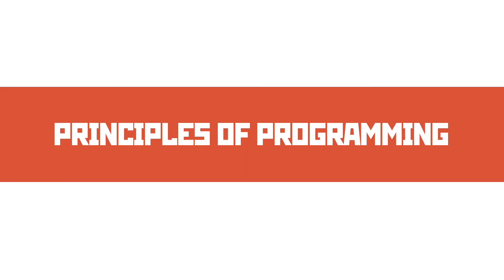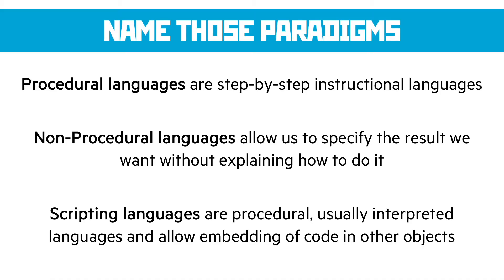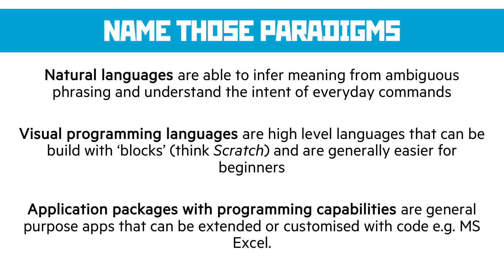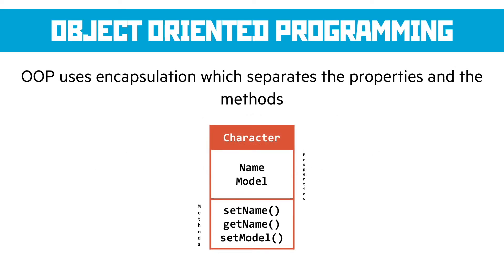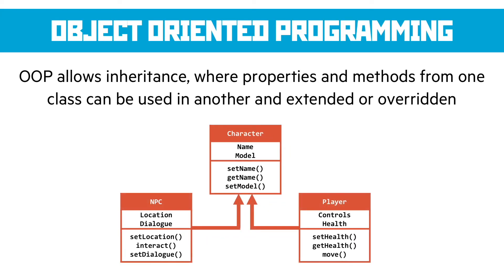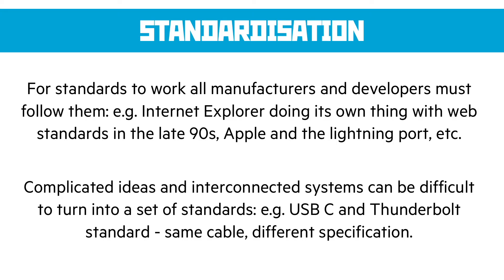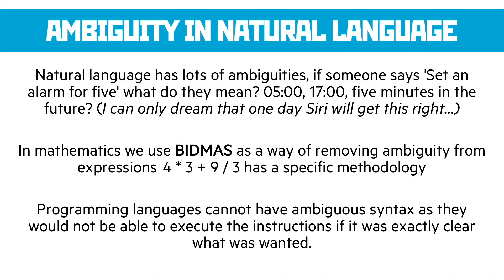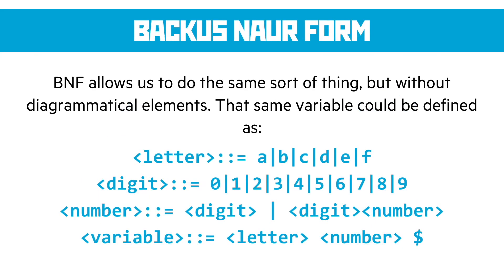3.4 Principles of Programming | WJEC Computer Science A Level | A2 | Year 13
Summary of Unit 3 Section 4 Principles of Programming for WJEC A Level Computer Science